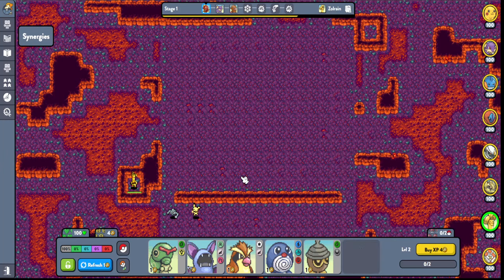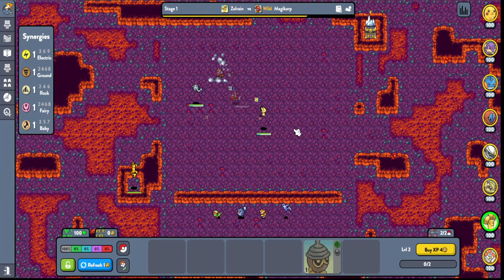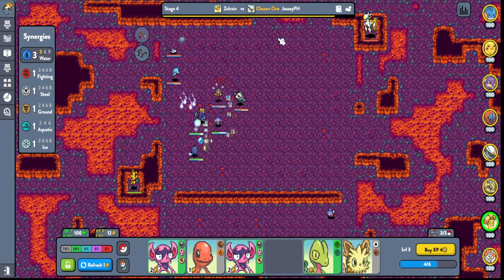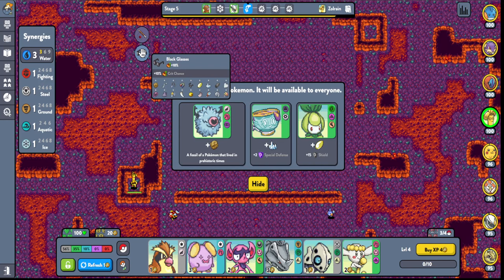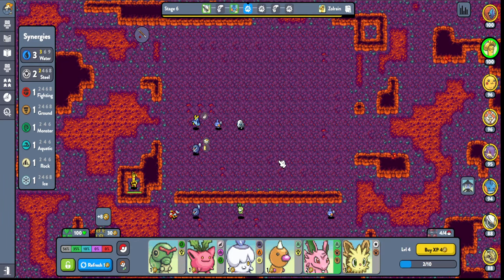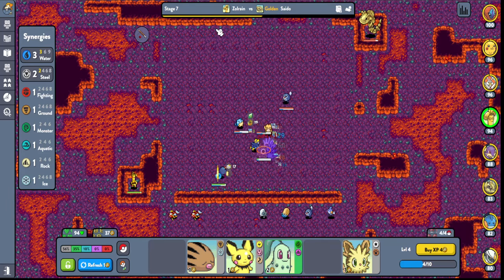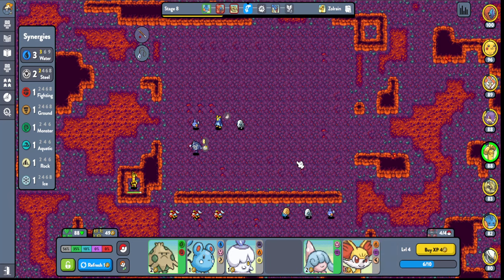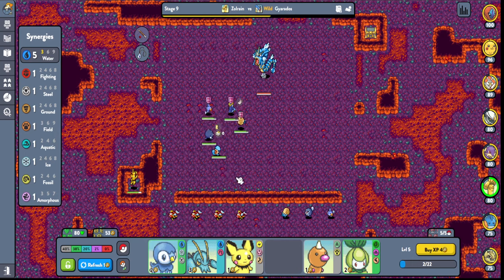This crazy Primal Kyogre game has an unexpected ending in Pokemon Auto Chess